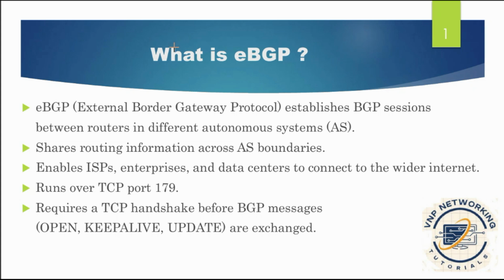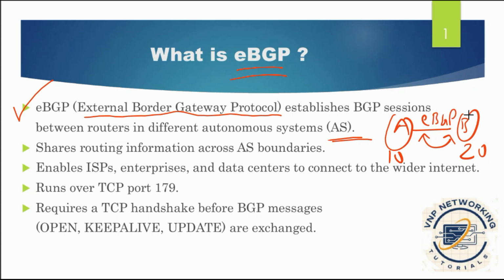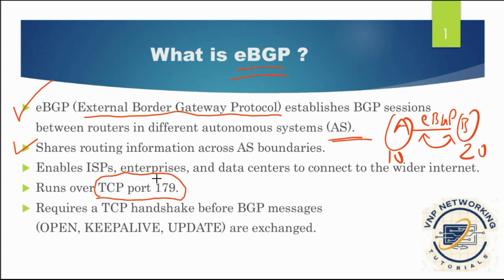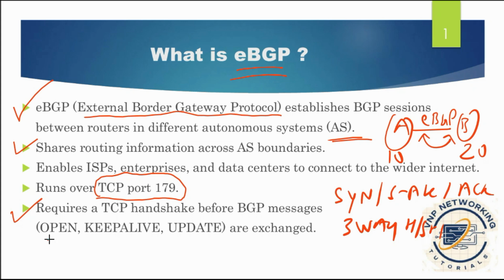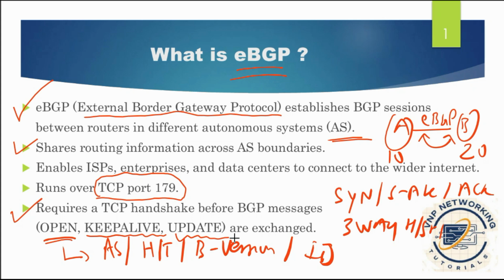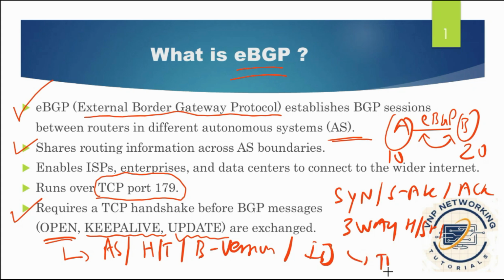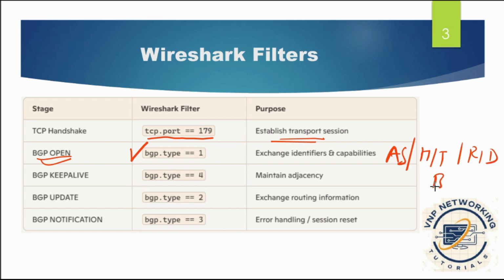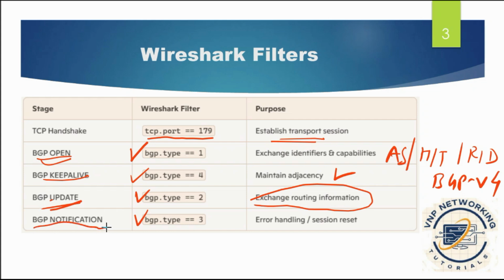eBGP Explained Between Two Routers | Complete Beginner Guide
In this video, you will learn the basics of eBGP (External Border Gateway Protocol) and how BGP neighbors are formed between two routers in different Autonomous Systems (AS).
Topics covered in this video:
• What is eBGP
• Why eBGP is used in networking
• eBGP neighbor relationship
• Autonomous System (AS) numbers
• TCP 3-Way Handshake before BGP communication
• BGP OPEN, KEEPALIVE, and UPDATE messages
• eBGP topology explanation